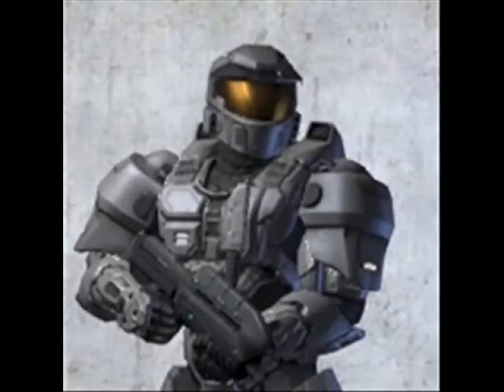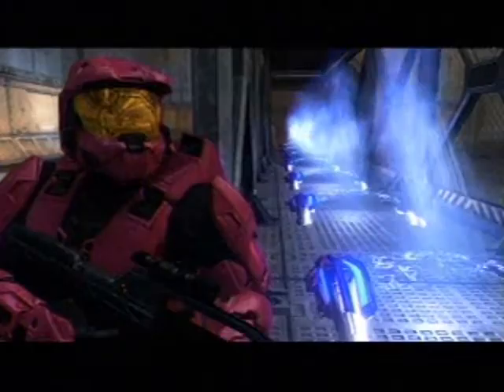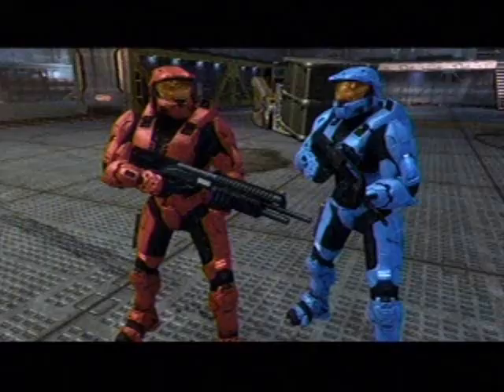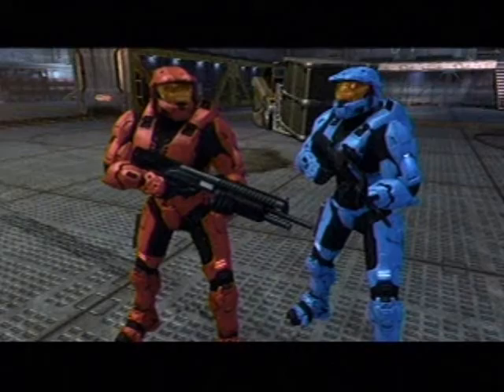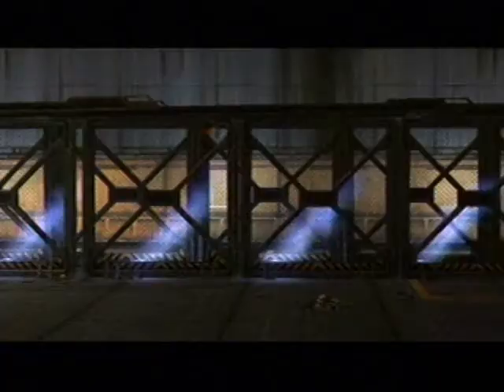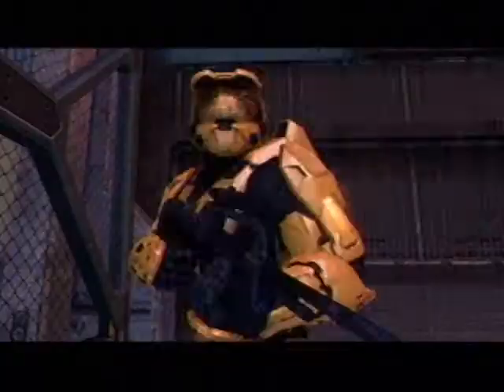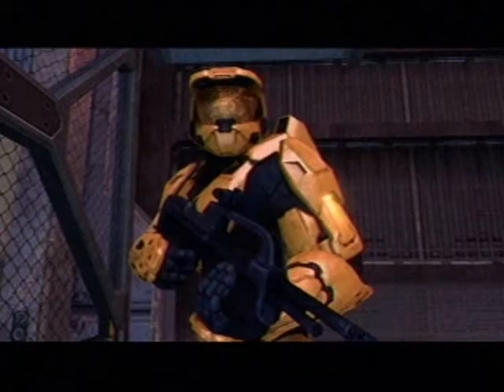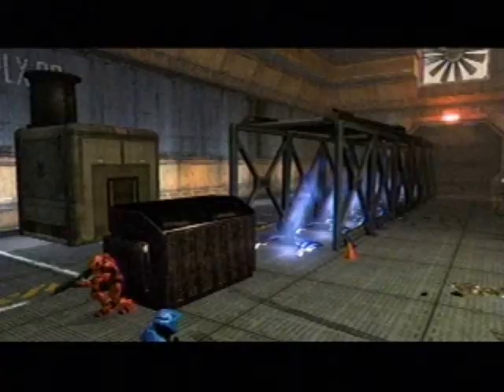Matt's Cannon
If you have ever seen the cannon on red vs blue D. I. Y. I made thier cannon and was goofing around with it.

I do not claim ownership to the song in this video.

Band: Foo Fighters
Song: The Pretender